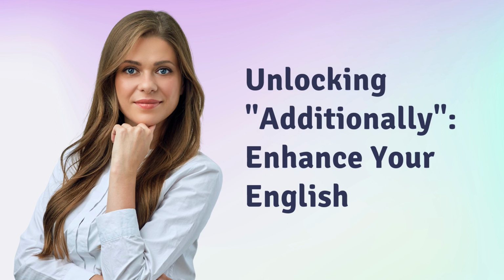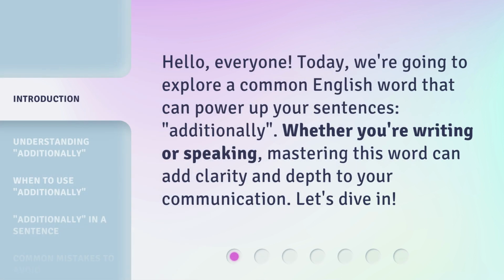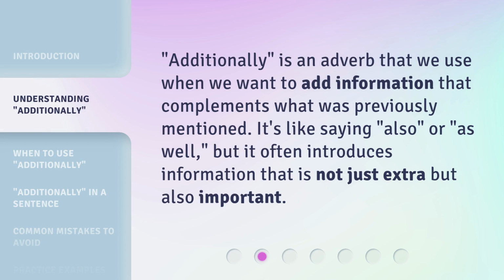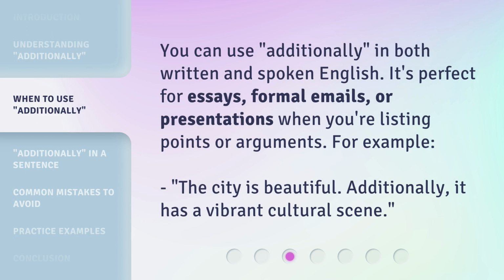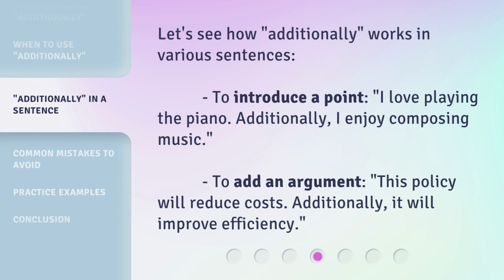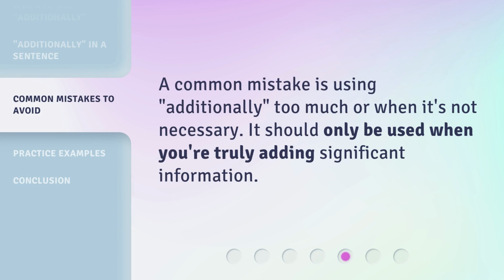Unlocking "Additionally": Enhance Your English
Unlocking 'Additionally': Enhance Your English • Discover the power of 'Additionally' and take your English to the next level. Learn how to use this versatile word to add depth and clarity to your conversations. Unlock new possibilities and enhance your language skills with this essential English lesson.

00:00 • Introduction - Unlocking "Additionally": Enhance Your English
00:26 • Understanding "Additionally"
00:46 • When to Use "Additionally"
01:08 • "Additionally" in a Sentence
01:29 • Common Mistakes to Avoid
01:42 • Practice Examples